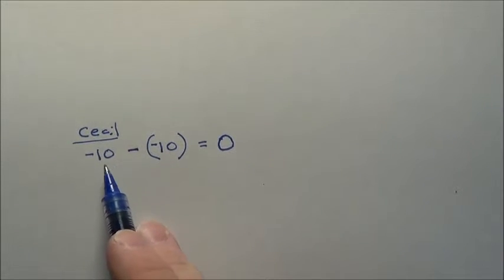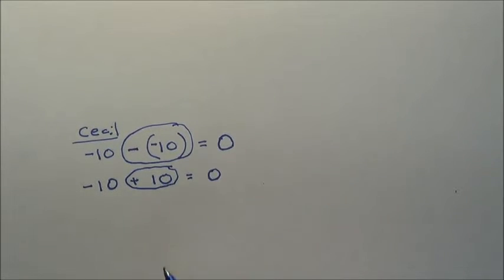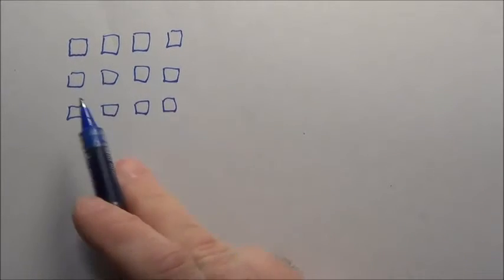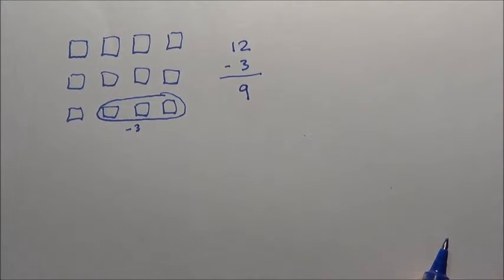Taylor Smith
Why subtracting a negative changes to addition